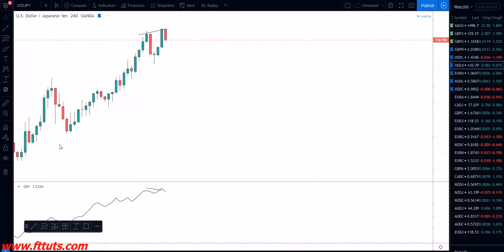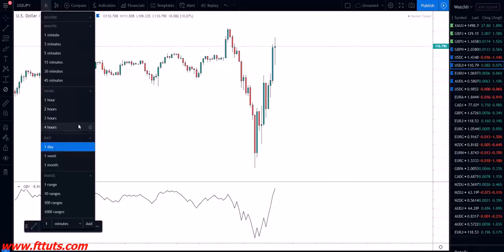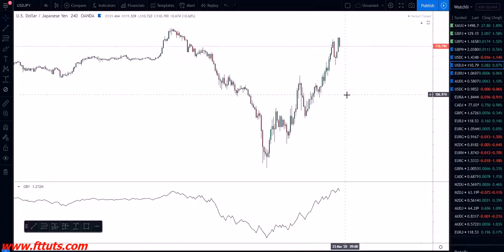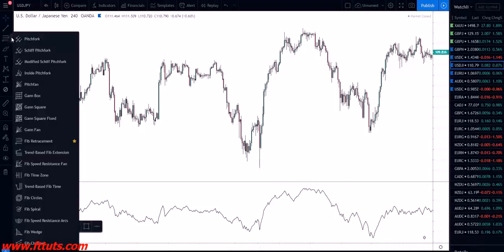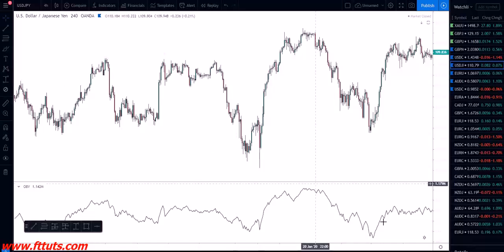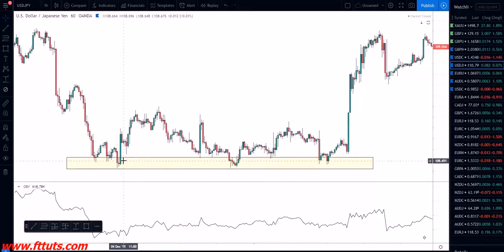Using Divergence in tradingview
Screenshot those important as you go and rewind back if you do not understand